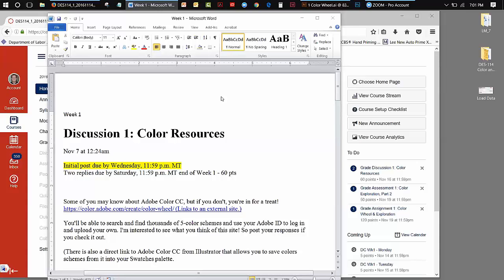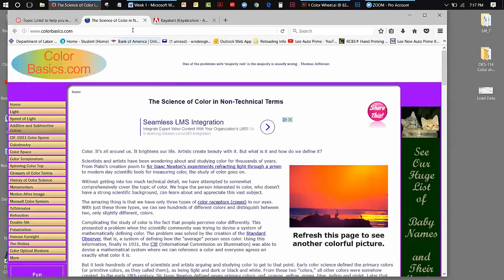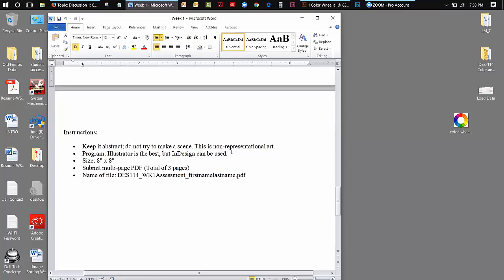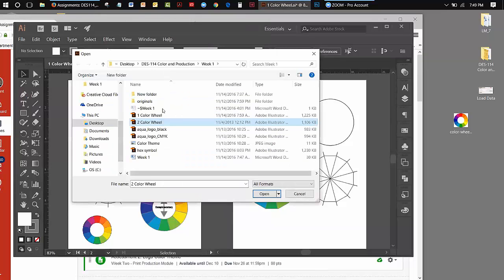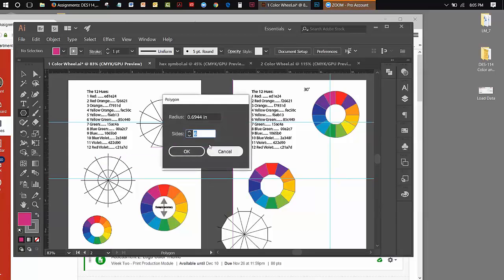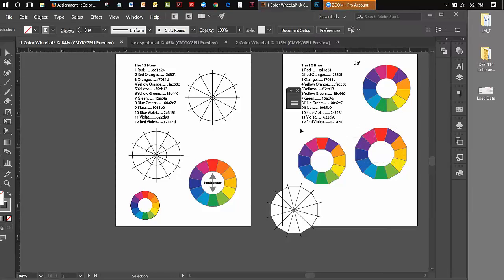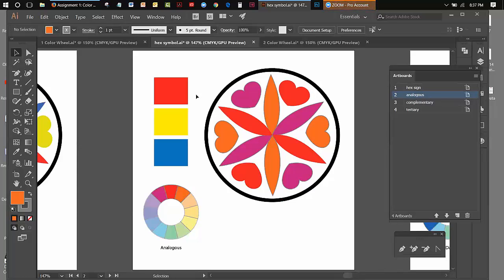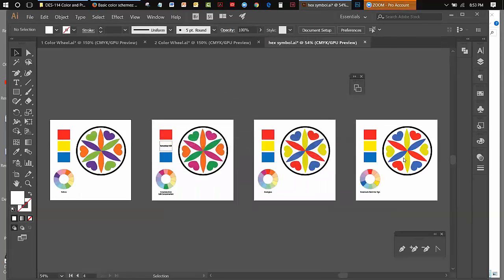DES 114 Week 1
Week 1 recorded session.